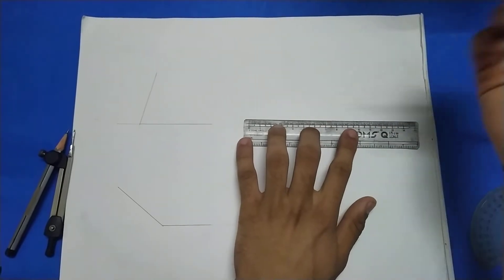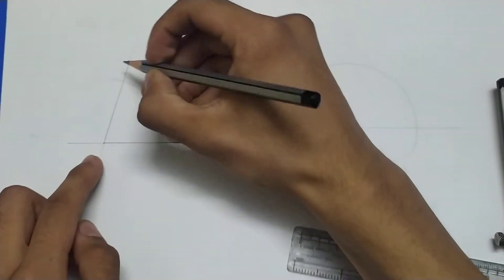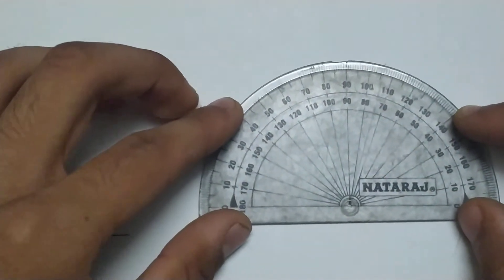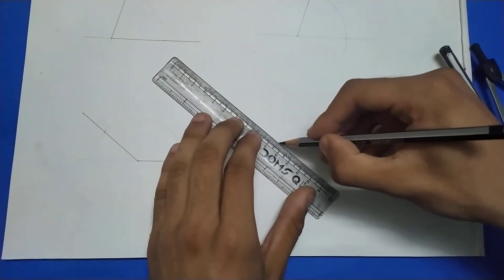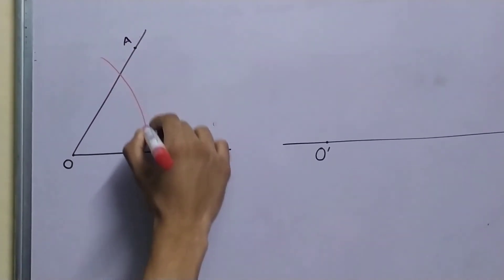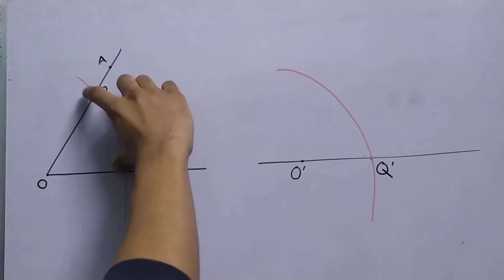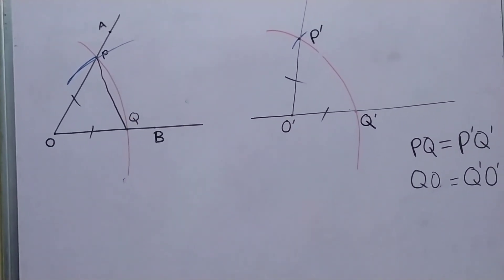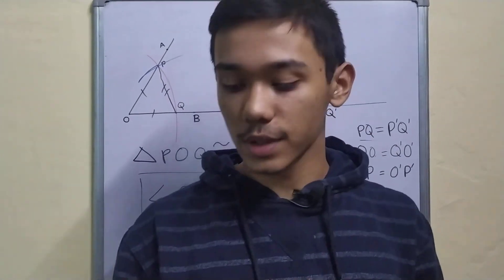How to Replicate an Angle (with proof)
Copying an angle is one of the key constructions used in geometry , it is very useful in constructing parallel lines .